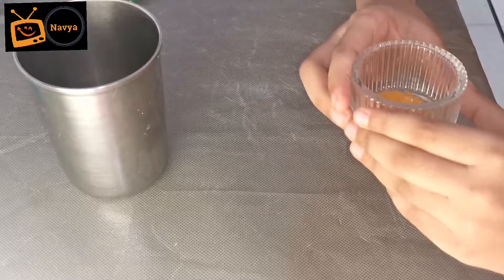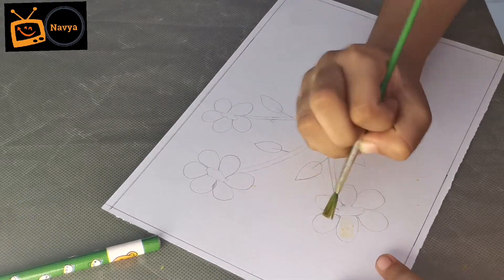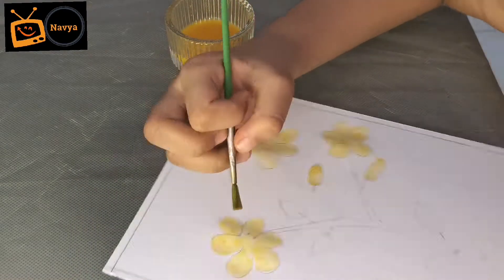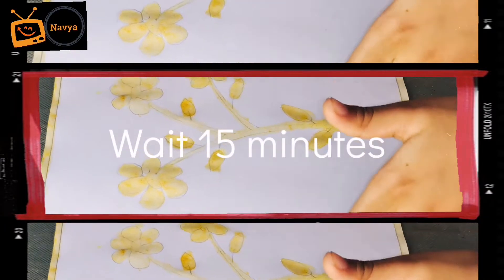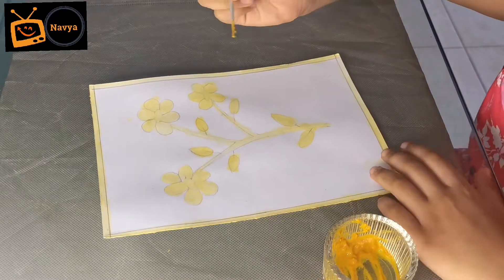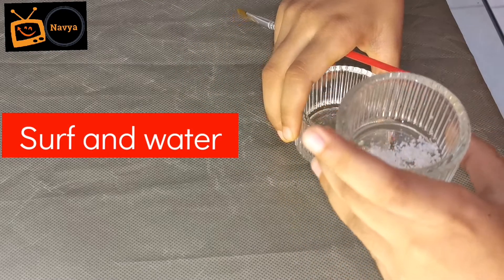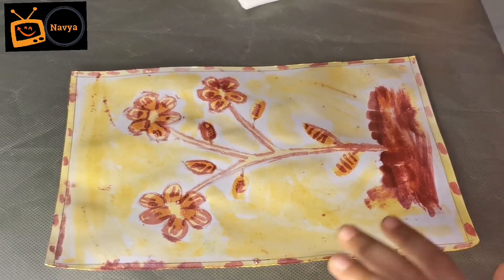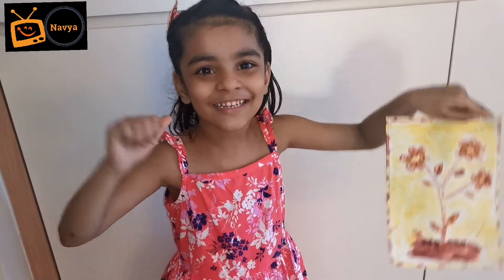PAINT BEAUTIFUL FLOWERS WITH TURMERIC/HALDI || MAGIC OF HALDI|| Magic of Haldi drawing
Haldi / Turmeric is the ultimate ayurveda medicine and also the most vibrant colour which nature has given us.

We will do a new art activity of painting the flowers with turmeric and explore  a new road of creativity.

Material required :

1 tbsp of haldi / turmeric
1/4 spoon of soap powder (surf)
2 A4 sheets
Basic stationery
1 glass of water
Tissue
One rough newspaper